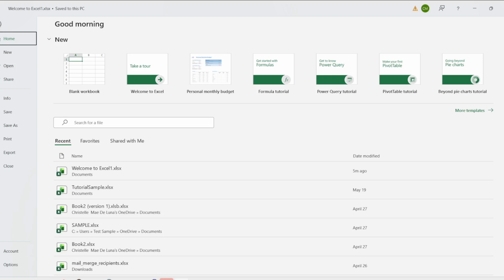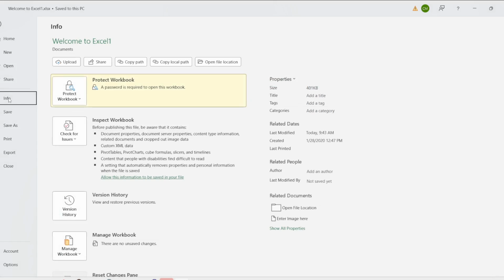How to Remove Permissions from an Excel File[2026 Full Guide]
How to Remove Permissions from an Excel File

Are you looking to remove permissions from an Excel file but don't know where to start? You've come to the right place! In this comprehensive tutorial, we'll walk you through the step-by-step process of removing permissions to ensure your data remains accessible and secure. Learn how to navigate the Excel interface, from opening your document to modifying its permissions. We'll cover everything from accessing the File tab and understanding the Info section to encrypting your workbook and finally removing existing passwords. Empower yourself with the knowledge to manage your Excel files effectively and confidently share them without restrictions. Follow along to gain a solid understanding of Excel’s permissions and enhance your data management skills!